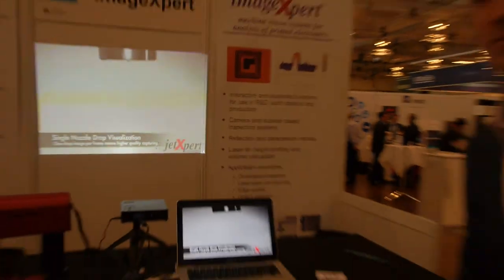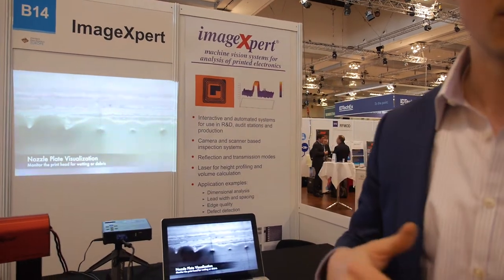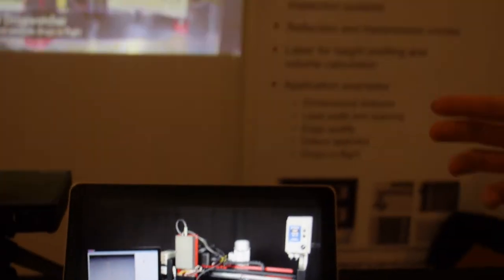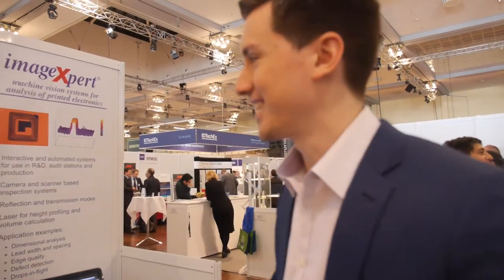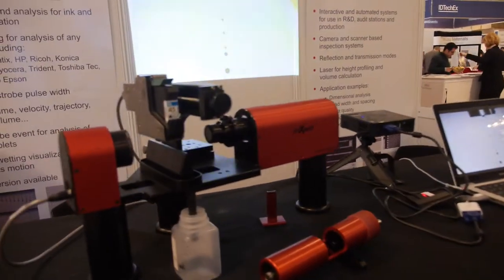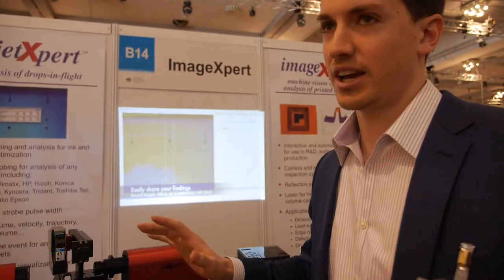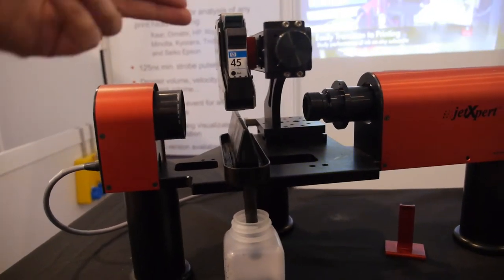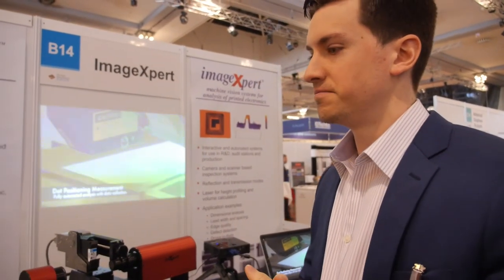ImageXpert: Inkjet Industry for Printed Electronics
Kyle Pucci of ImageXpert inc, being interviewed at Printed Electronics Europe. ImageXpert Inc. is a leader in part inspection systems and tools, including the JetXpert dropwatcher, for use in applications such as printed electronics, 3D printing, textiles, biomedical, and more.